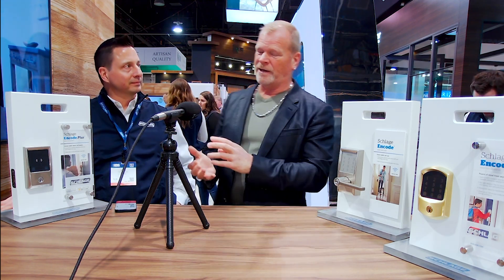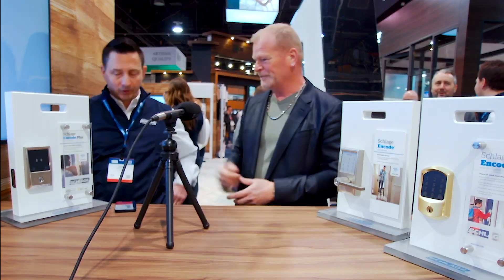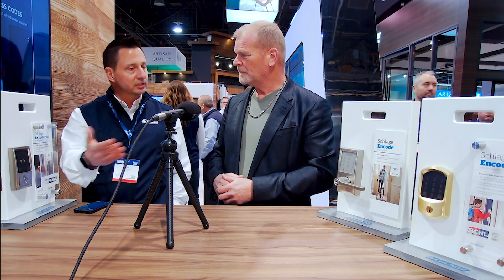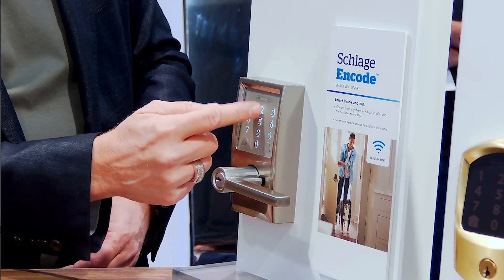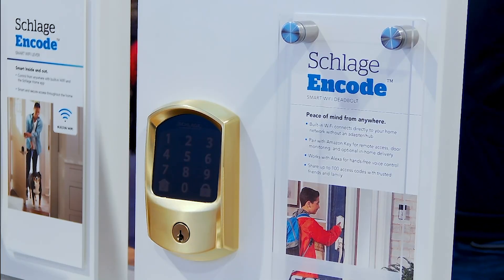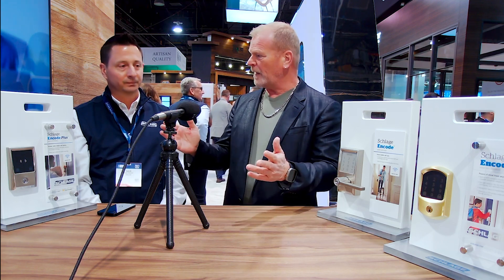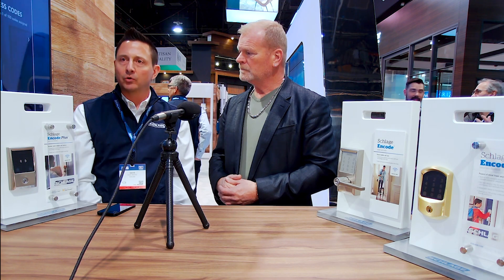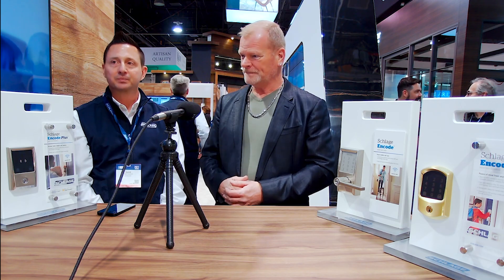What's New When It Comes To Smart Locks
I stopped by the Schlage Booth at the International Builder’s Show to check out what’s new and exciting. Here's everything they had planned.